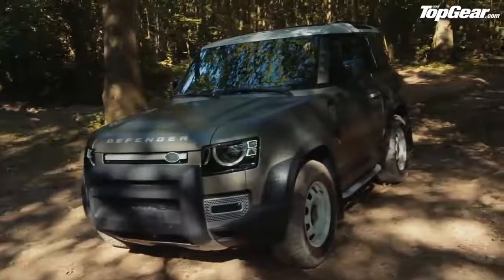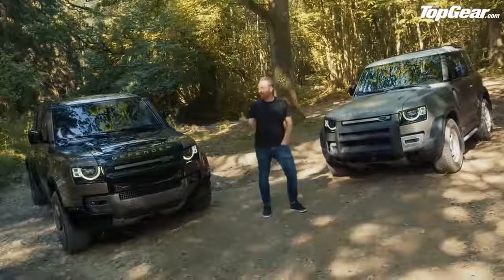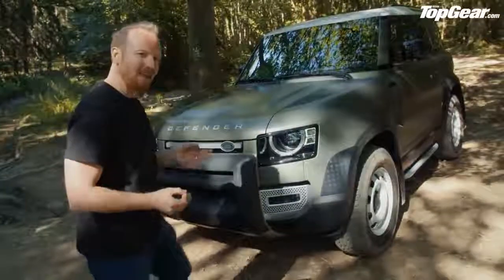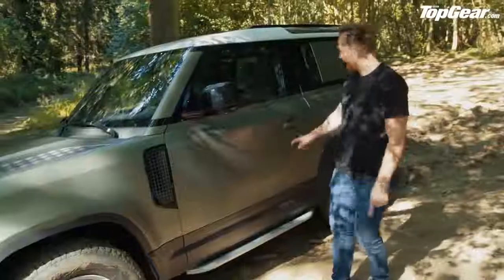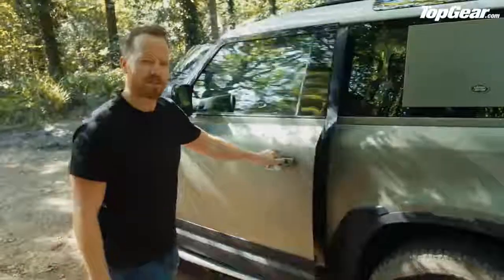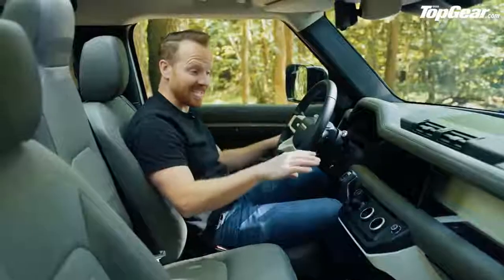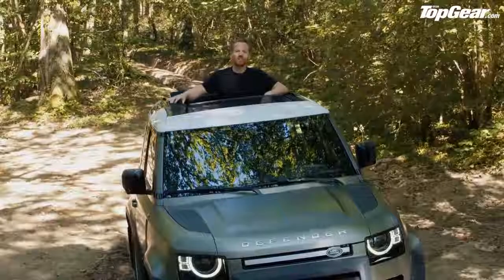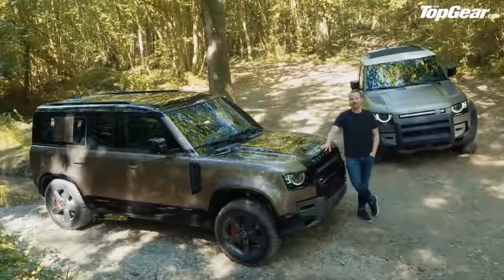Обзор нового Land Rover Defender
Land Rover представил во Франкфурте новое поколение внедорожника Defender